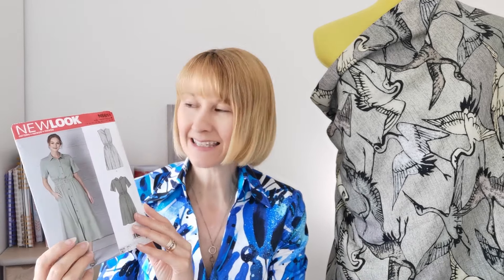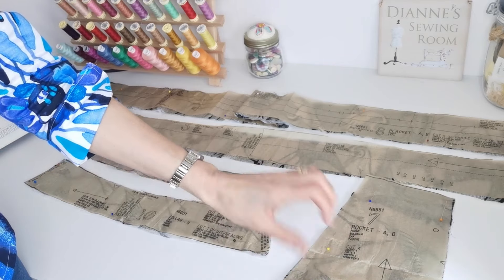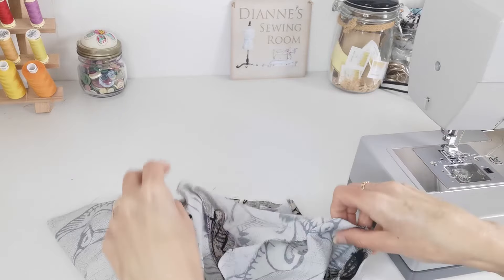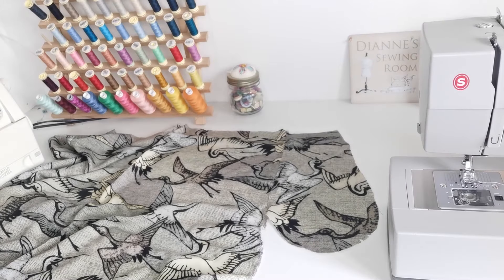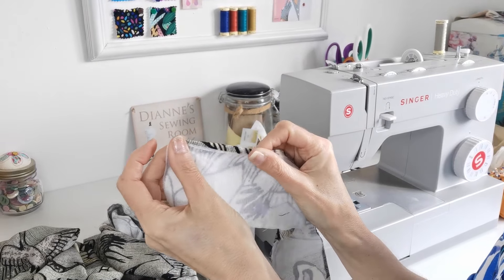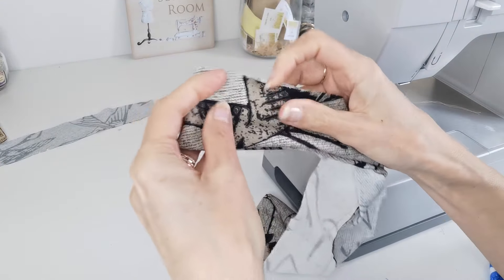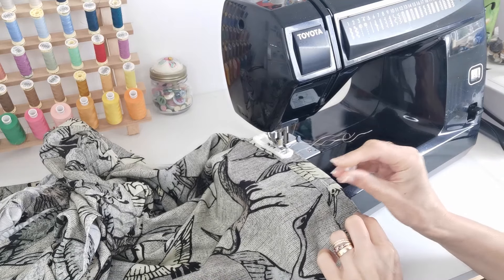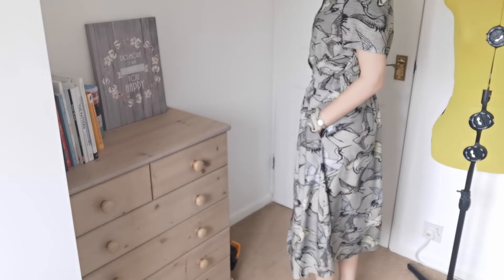Make a Shirt Dress Today | NewLook 6651 Sewalong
🎥 Welcome to our sewalong video for the lovely New Look 6651 Shirt Dress Pattern! 🌟 Join us as we guide you through the process of creating a chic and versatile shirt dress that is perfect for any occasion. This pattern features a classic button-down front, a flattering waist tie, and stylish design options.

In this video, you'll learn how to:
• Choose the perfect fabric and prepare your pattern pieces.
• Sew the shirt dress, including tips for constructing the collar, sleeves, and waist tie.
• Add professional finishing touches for a polished look.

🛍️ Looking for a convenient way to explore all the products featured in this video? We've got you covered!

Join us in this sewalong and create your own version of the New Look 6651 Shirt Dress. With its timeless design and customizable options, this dress will become a staple in your wardrobe. Happy sewing! ✂️👗